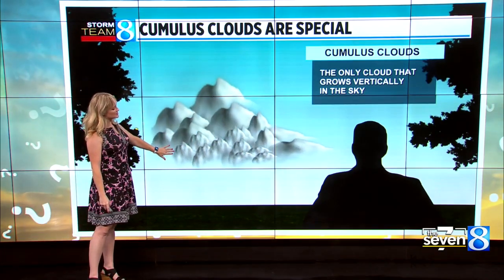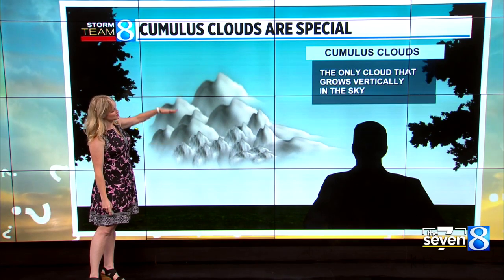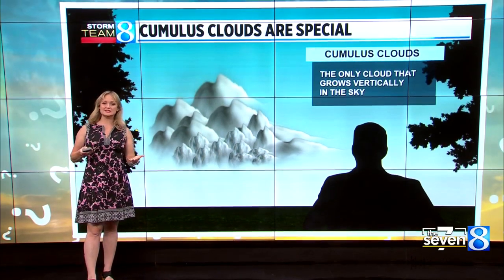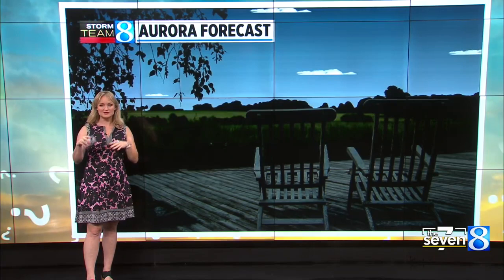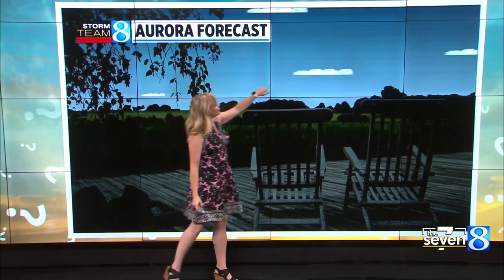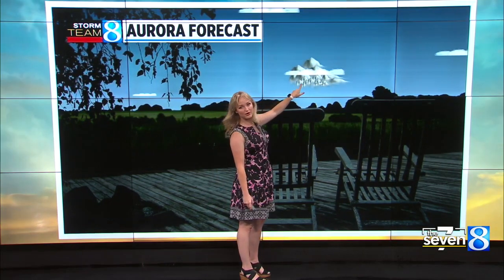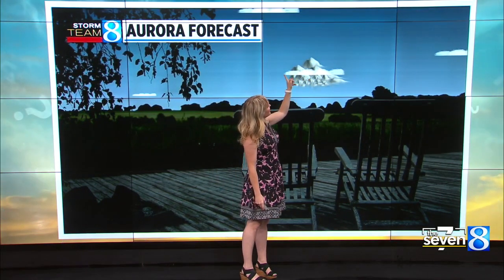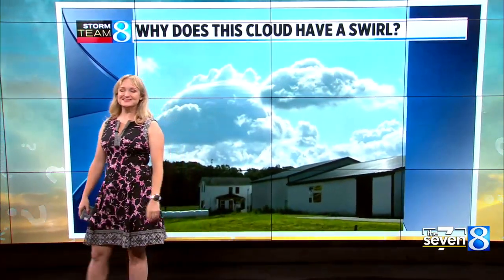Ask Ellen: Why does this cloud have a swirl?